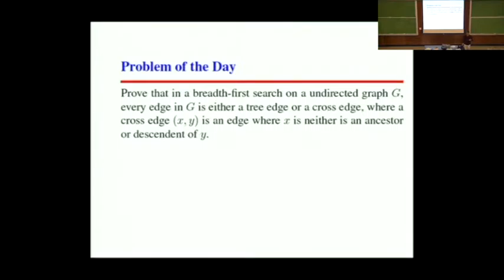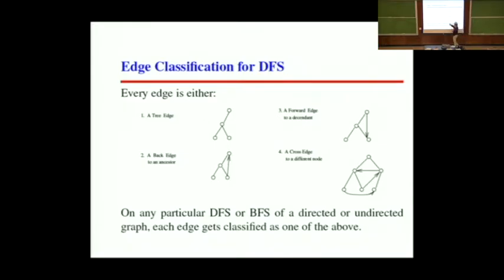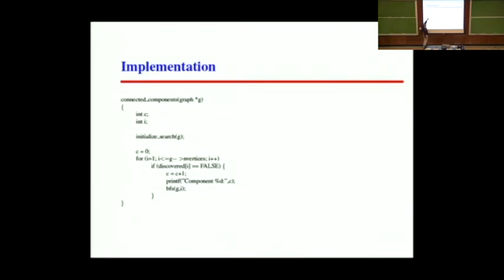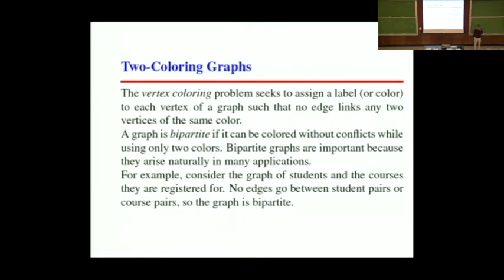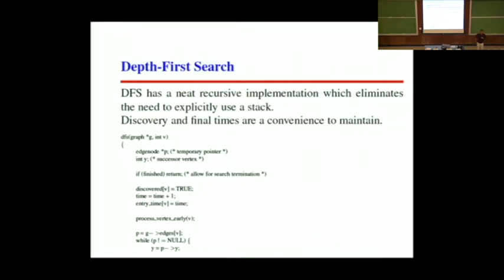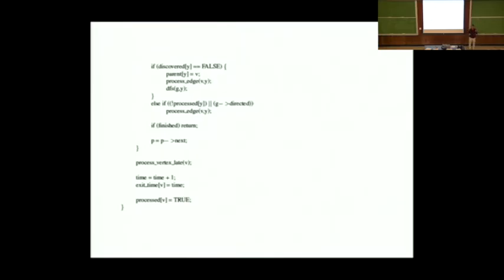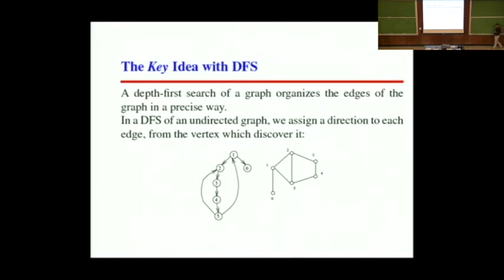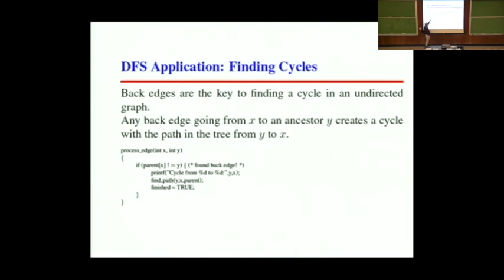Lecture 12 - Depth-First Search